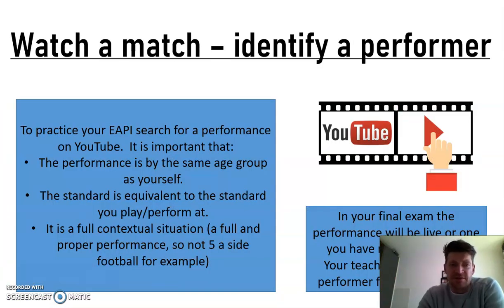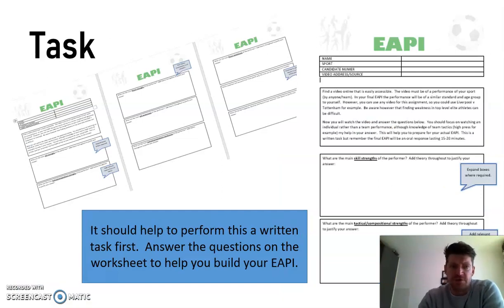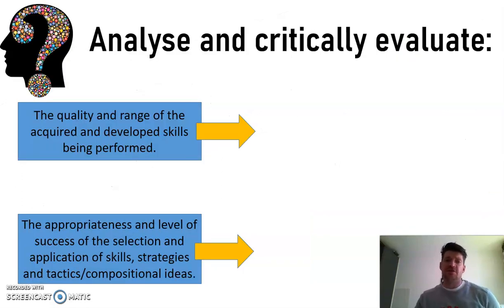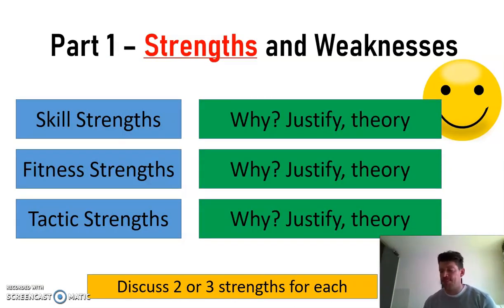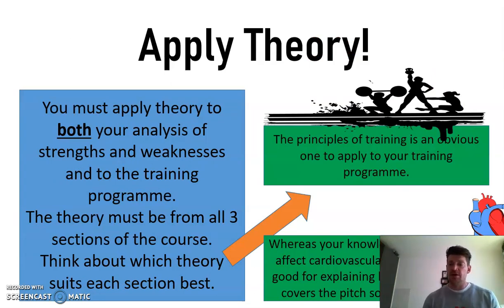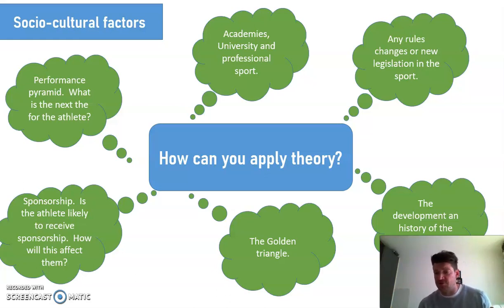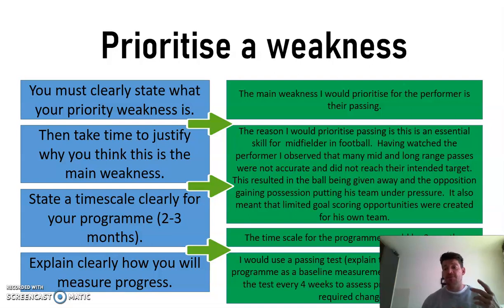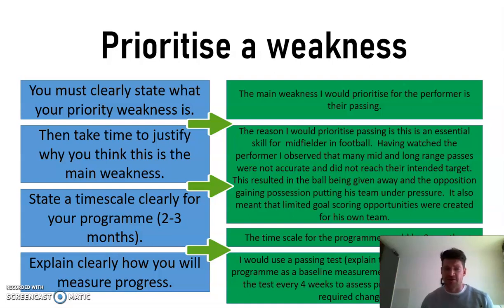A Level PE EAPI coursework preparation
This is a short guide to preparing for your A Level PE coursework for the OCR spec